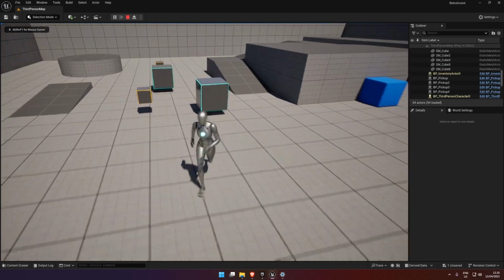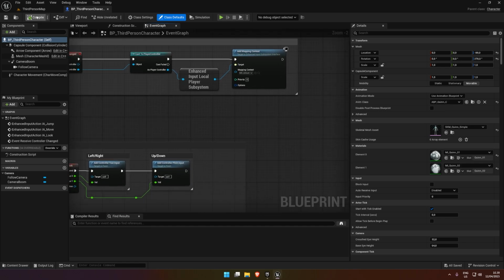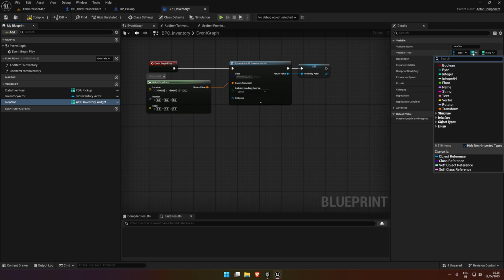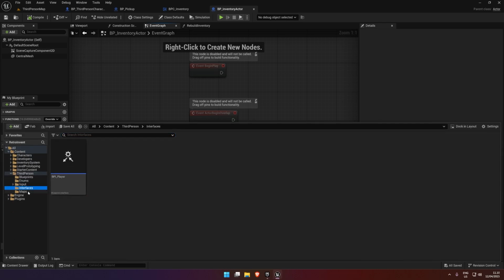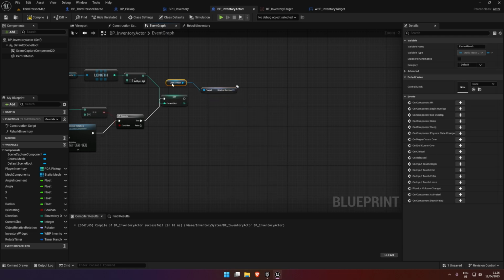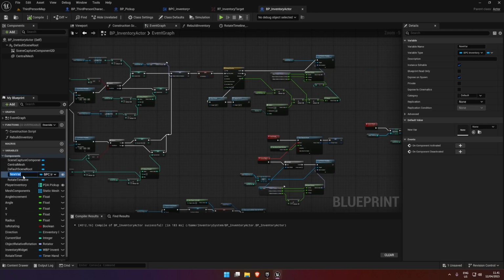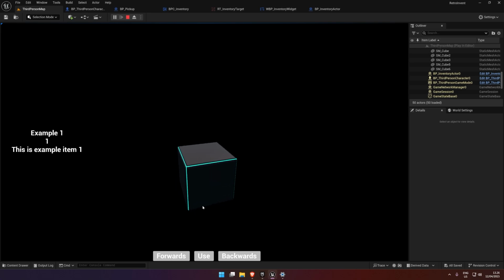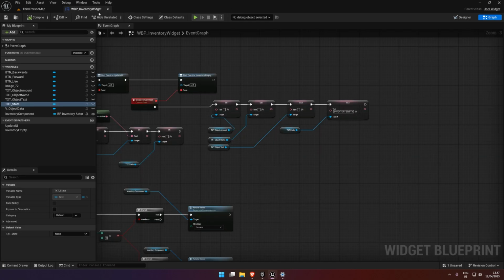Unreal Engine - Retro Carousel inventory system